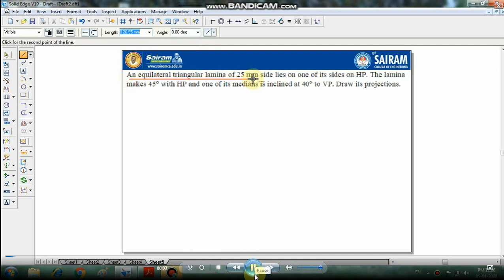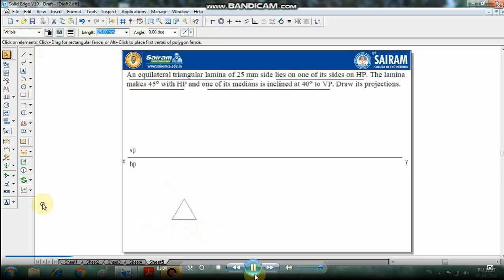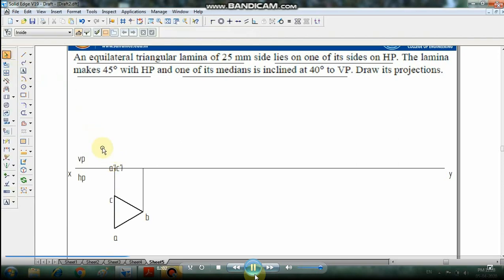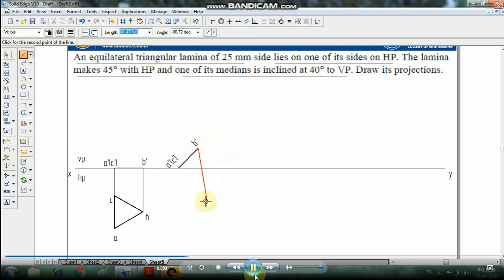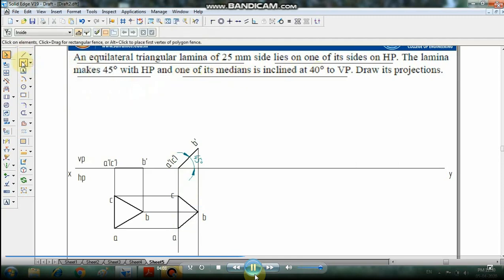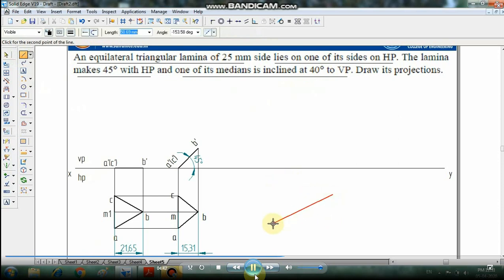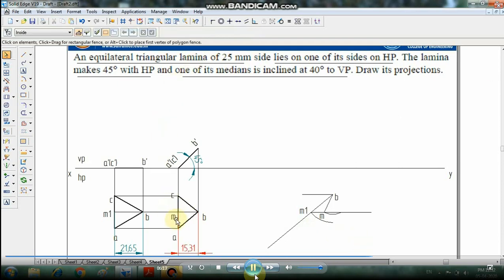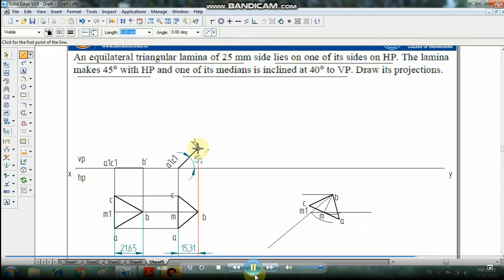lecture video_18egdl25_module2_projection of planes_triangular lamina median inclination_VIJAI